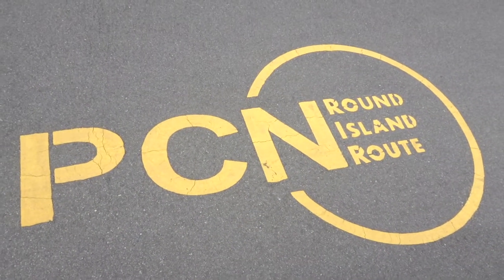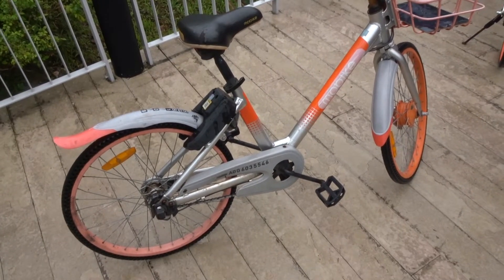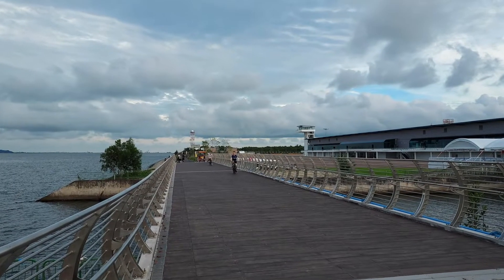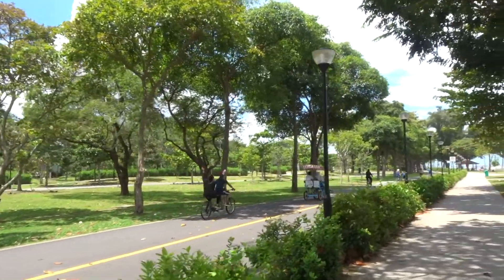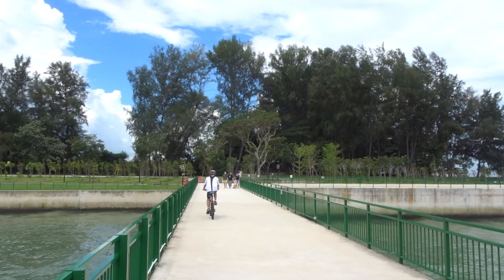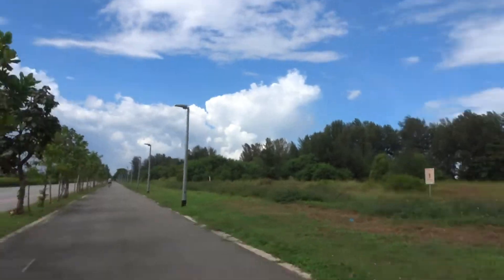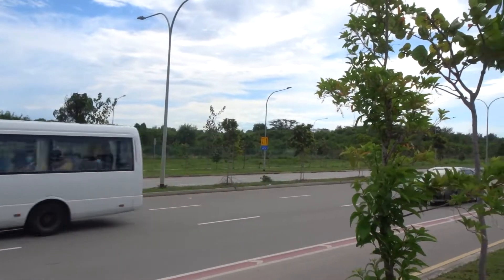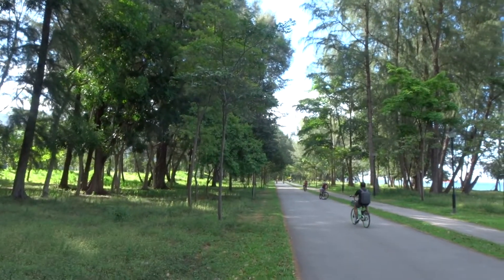From East Coast to Changi Village: A Cycling Adventure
[TURN ON CAPTIONS USING THE CC BUTTON]

A continuation of 2021's A Cycling Adventure video series, this time round I went from East Coast Park to Changi Village via the long and continuous Tanah Merah Coast Road. It was definitely one of the most challenging cycling routes I have ever tried but it was relatively easy because of the minimal traffic there. Take a look at this video where I chronicled my ride with two friends back in 2020.

Meet & Fun! by Ofshane

Recorded by:
Hanafi Sedik (2020)

Written and Edited by:
Hanafi Sedik (2022)